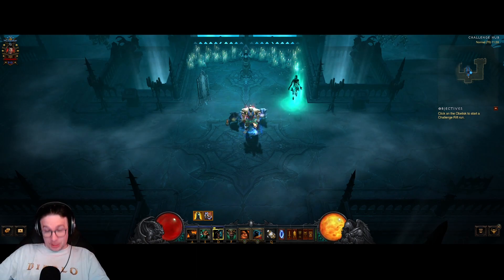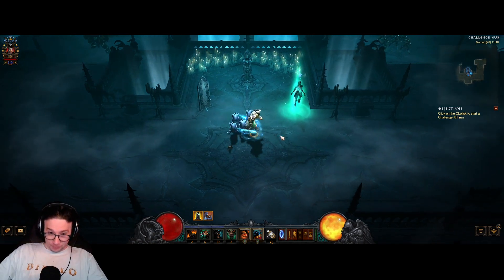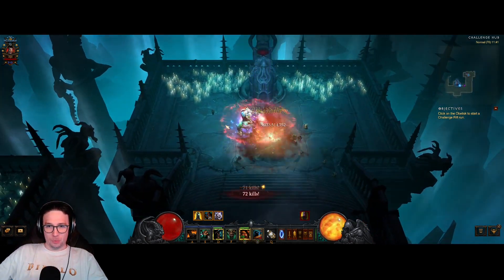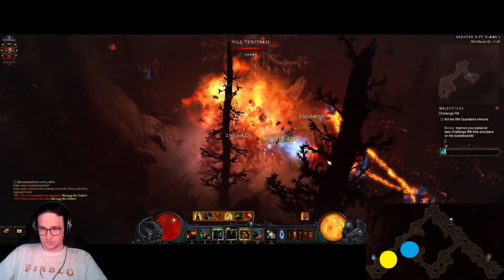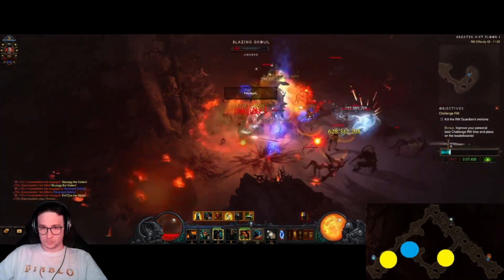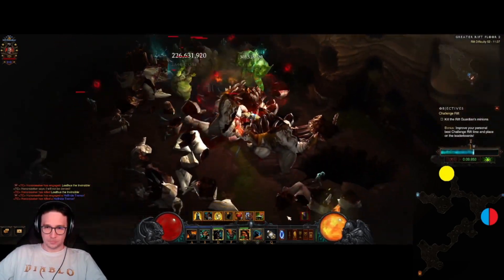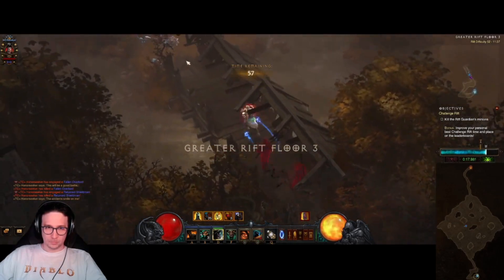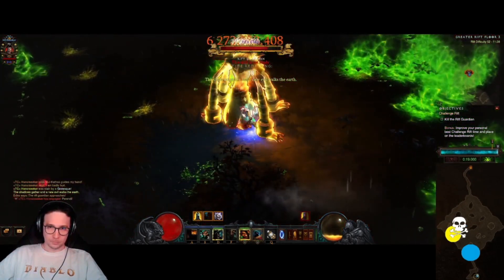D3 | Challenge Rift 325 EU - GUIDE - Do Not Do Until Friday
In today's Challenge Rift we run Legacy of Dreams Frenzy Barbarian. This is a full build with a full Cube and you are extremely powerful yet very Squishy Your time to beat is 6:59m. you get the following maps and pylons

Maps : Cursed Woods, Brown Cave, Fields of Misery
Pylons : Shield, Power